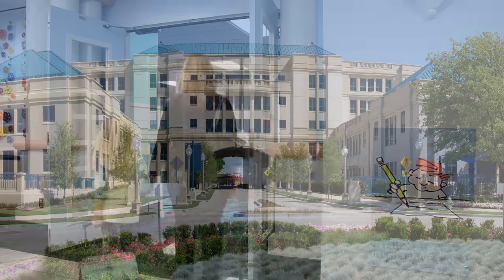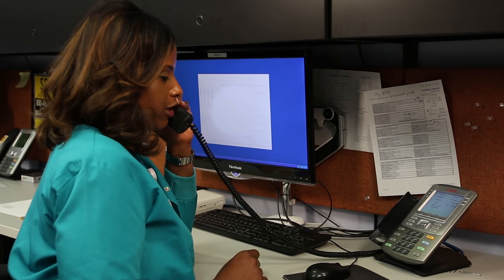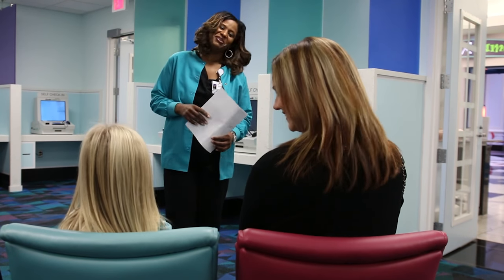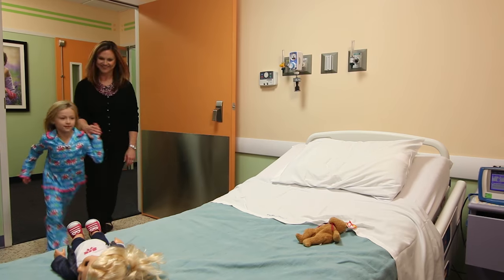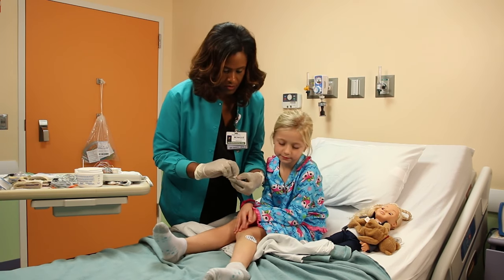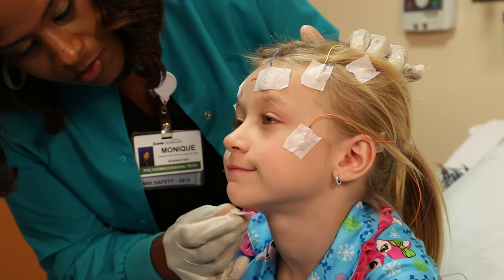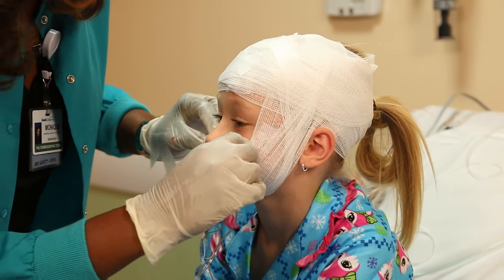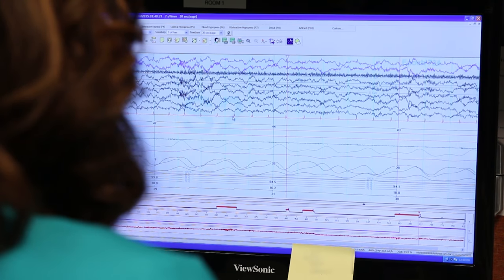Cook Children's Sleep Center: Prepare for an Overnight Stay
Coming for a "sleepover" at Cook Children’s Sleep Center? See what to expect during your overnight stay. Learn more about Cook Children's Sleep Center:

Have a newborn? Visit our newborn center for answers covering pregnancy, parenthood and all things newborn.